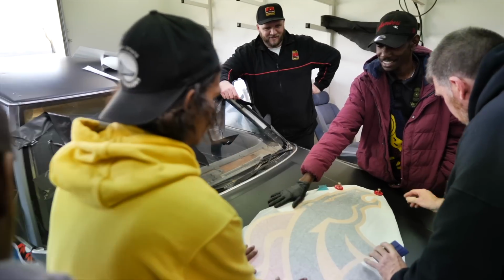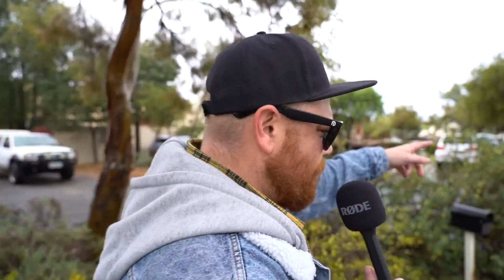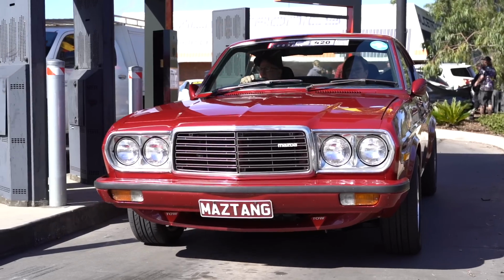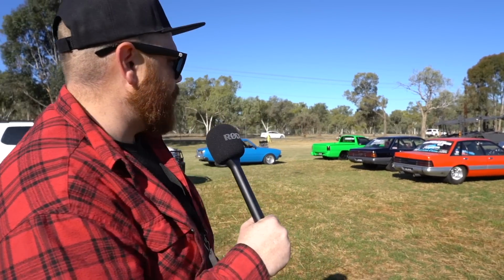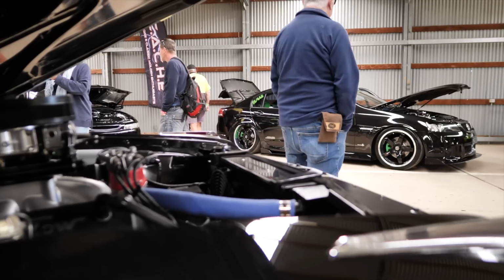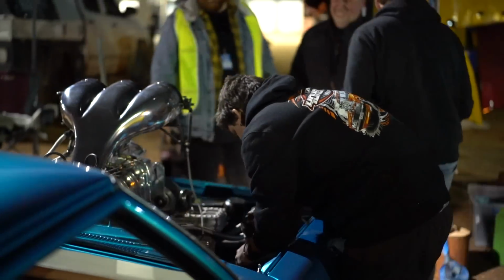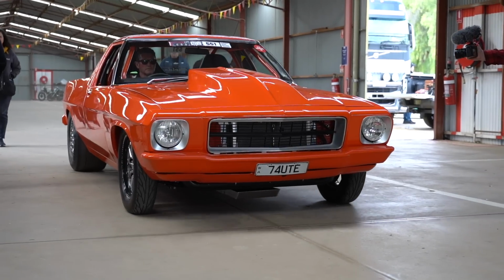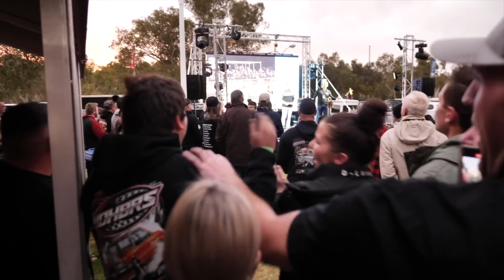Red CentreNATS 08 Full Event Feature | Nitro, Burnouts & More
Join us for the feature length recap of the epic weekend we all spent together in Alice Springs and don't forget to lock in your spot at RCN09 and book your accommodation now.

Father's Day 2023 is going to be huge!